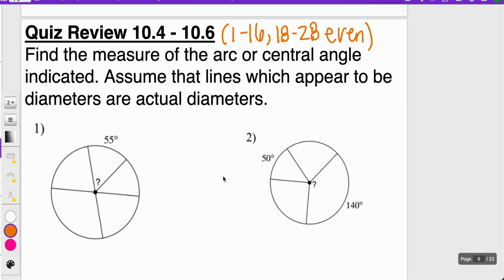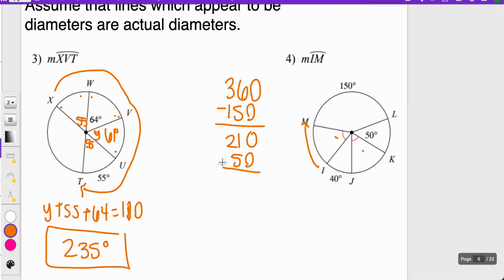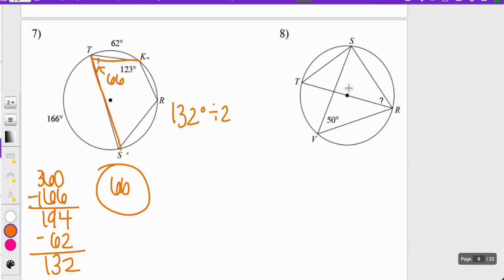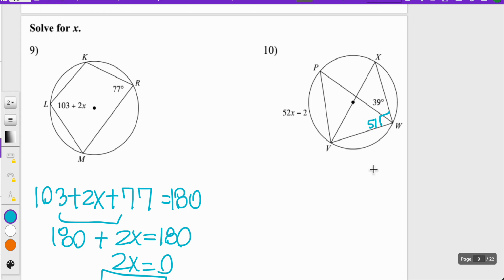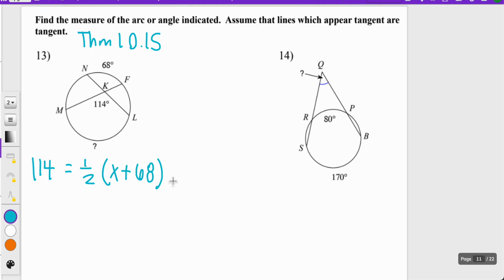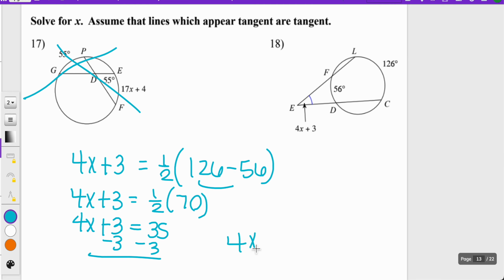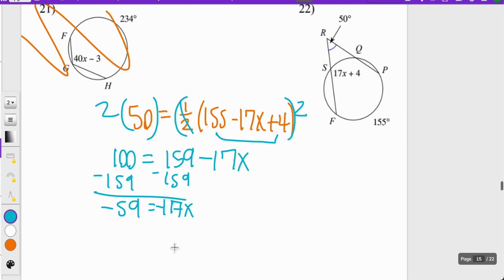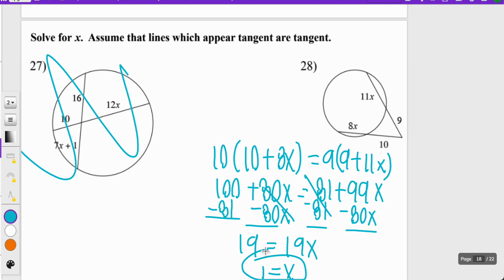Quiz Review 10.4 - 10.6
Review with me before taking your quiz over lessons 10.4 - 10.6